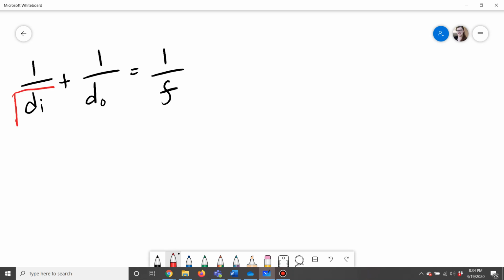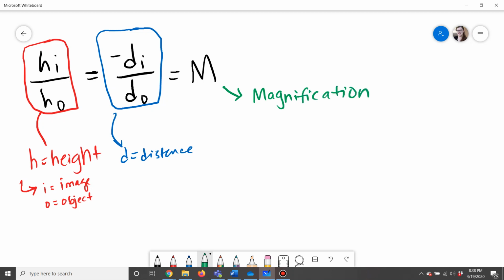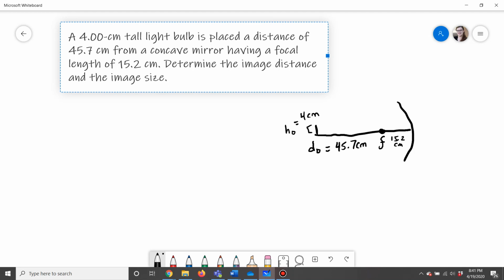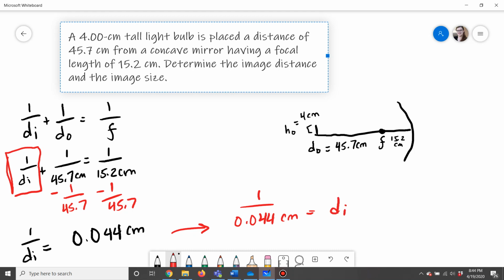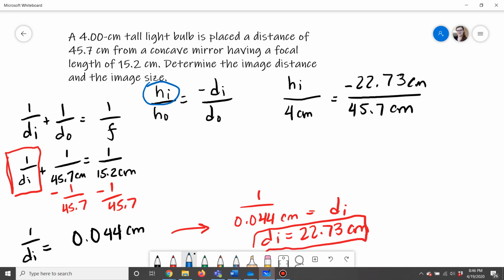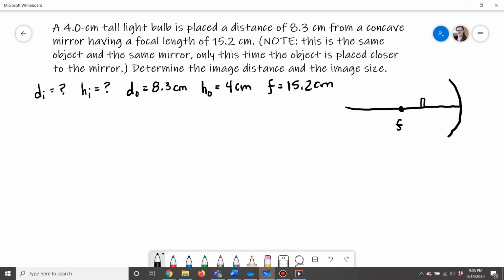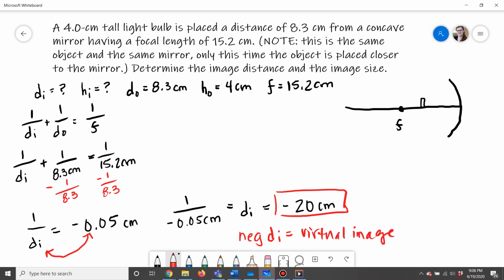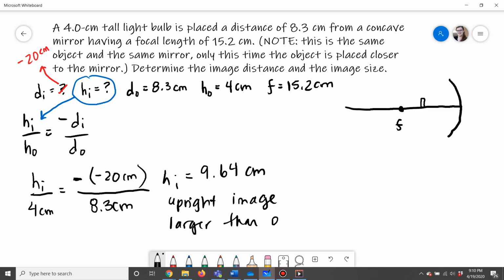Mirror Equations for Concave and Convex Mirrors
Introducing the mirror equations and a couple of examples done with them.